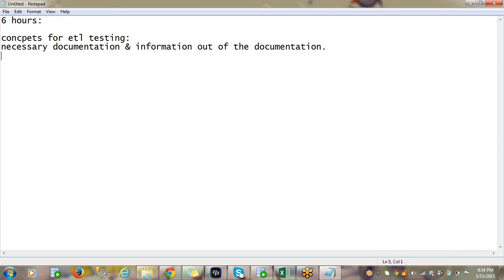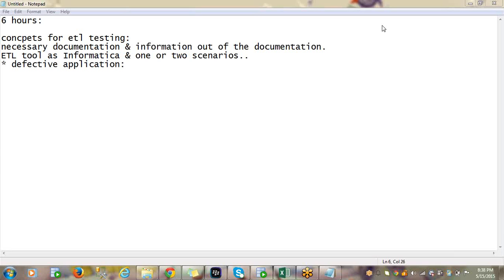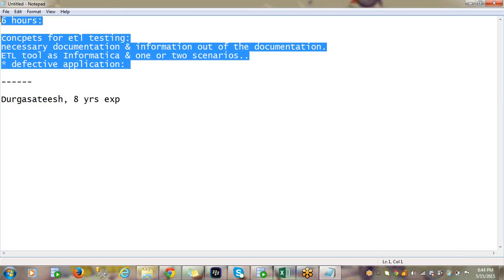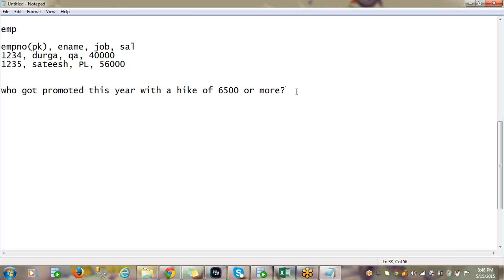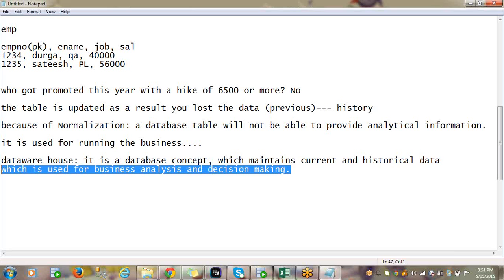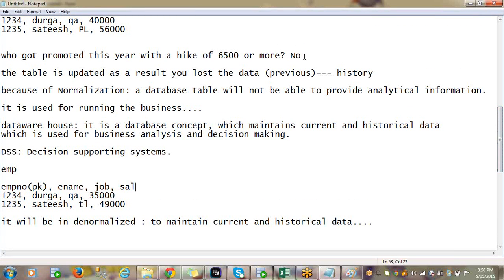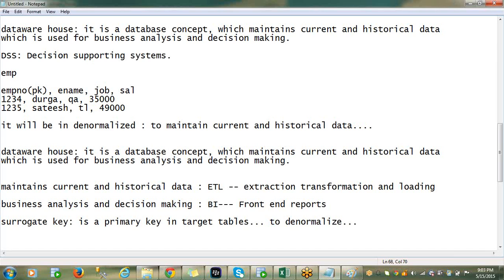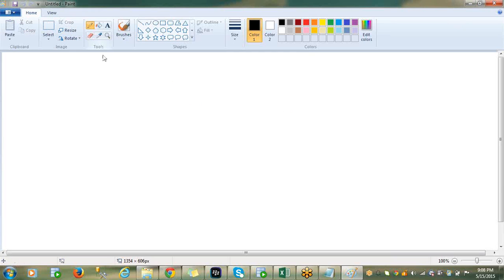ETL Testing Demo online training by dwbiadda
elearning,online learning sites,online learning center
etl testing online training in hyderabad,etl testing online training in bangalore,etl testing online training in chennai,etl testing online training in delhi,etl testing online training in pune,
etl testing online training in usa,etl testing online training in newyork,etl testing online training in texas,etl testing training